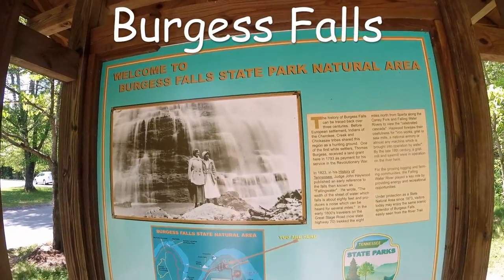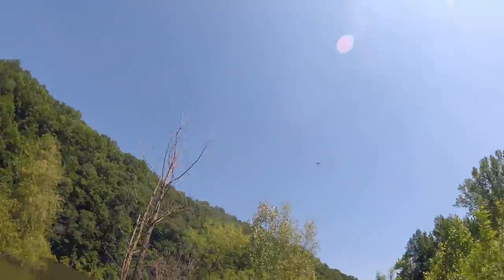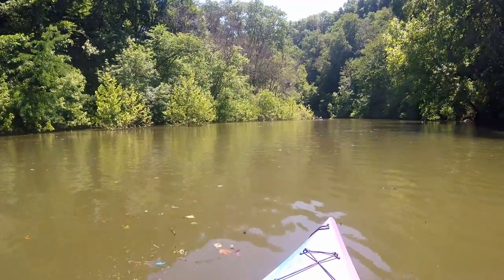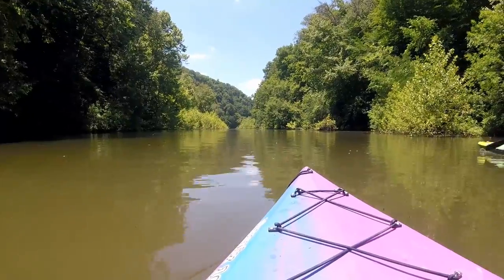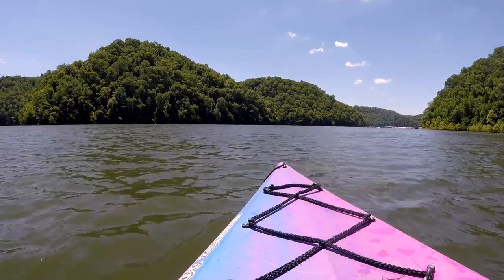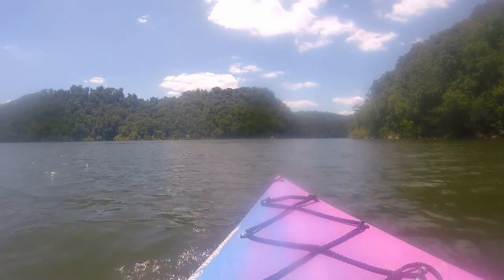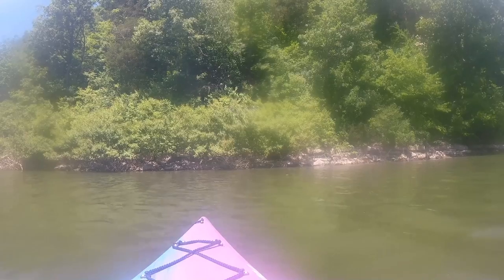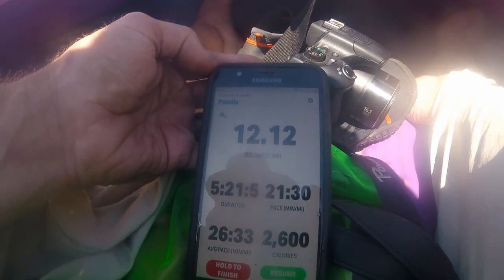Burgess Falls Kayak Trip (plus Fancher Falls)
Anyone can go to Burgess Falls State Park and hike in to see it from above but have you ever noticed the kayaks and boats down below? Here is what it is like to get to the falls from down there.
If you have a good eye you may notice that this video of Burgess Falls is from two different trips. The second part of the video Don and I paddle to Fancher Falls (80 feet high) after going to Burgess Falls (136 feet high). Making for over 12 miles of paddling for the day.
If you are wanting to paddle to Burgess Falls you need to find your way to the end of Cane Hollow Road (about 10 minutes for the State Park). The paddle is 4 miles round trip.
If you want to just see Fancher Falls it is closer to start at Cookville Marina and go to the end to Taylor Creek. It will be around 5 miles round trip.
Motor boats know kayakers are out there and are pretty careful but always still be careful.
Also there is no organization to the parking at Cane Hollow so is gets pretty crazy and good parking is limited so get there early enough. If you are using a trailer for your boat there is not a paved surface to back down and pull up. I saw some having trouble pulling their boat back out.